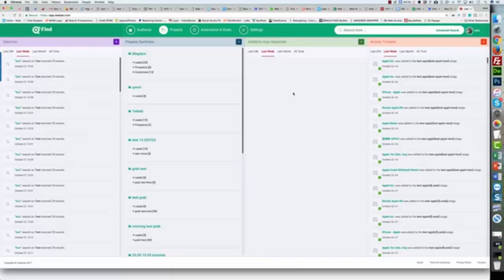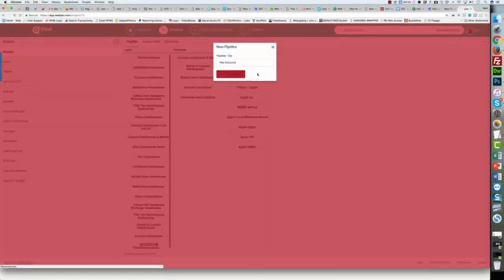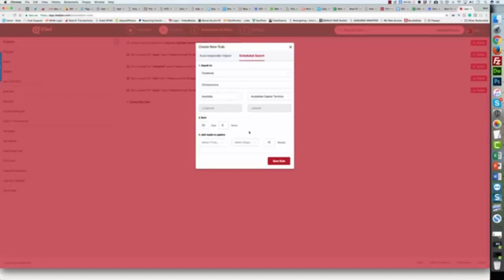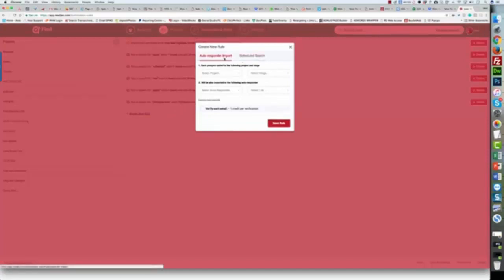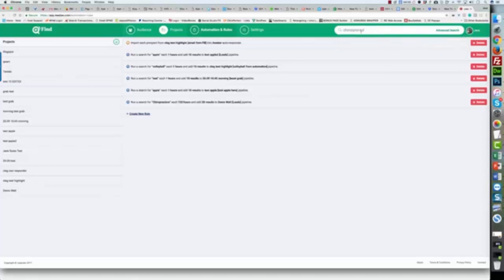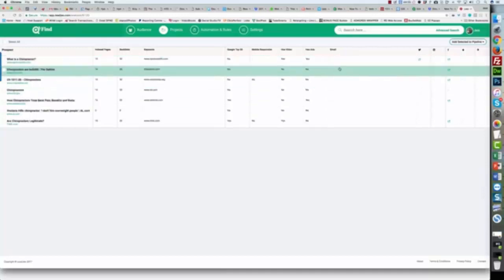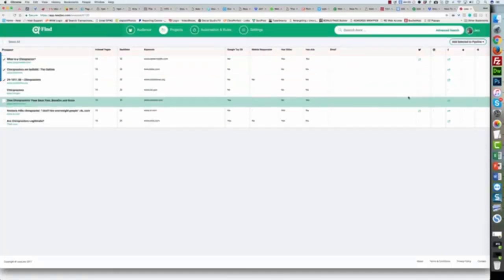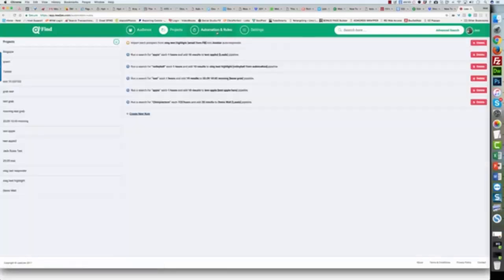DISCOVER Lead Generation And Automation Software Demo - The Best Marketing automation 2017 !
FIND MORE FREE MARKETING TOOL AND TIP : automationandtip.com
Why It Will Sell
We've had over ten years experience in launching online products and have a good understanding of what people look for and want to buy.

Our last 3 launches have all done in excess of half a million dollars in launch week and continue to bring in evergreen sales today.

Couple that with award winning, 7 figure copywriting and graphics and this is a product launch you will want to be on top of. Make your plans to hit the leaderboard.
The Software and The Angle
DISCOVER: Is the latest part of our suite of tools for online businesses. And this time we are tapping into every business's BIGGEST need - MORE LEADS!

Discover will automatically generate leads for anyone, based purely on a single word being entered. But that's NOT ALL

Discover will then automate every element of the process, from contacting the people right through to the follow up and addition to Autoresponders.
Agency Levels and PROFIT Pack
The Agency levels of the software take earning online to a whole new level.

Purchasers of the Agency level will be able to ONSELL the Entire DISCOVER package and keep 100% of the profits. We provide capture pages, video ads and facebook campaigns as bonuses so they can do exactly that. Agency licenses are a BIG Seller in this space - get ready to cash in.

The PROFIT PACKS are ready 'done for you' sales packs for the niches that DISCOVER will generate leads for. Example - DISCOVER finds someone without a Facebook page, so in one of the profit packs (there are 5) Your customers will have all the tools to sell them one. This is a no brainer as an upsell. Set Discover to run - Automate the follow up, to a done for you sales page! Woohoo!
What's ENGAGE?
ENGAGE is another new piece of software *(and we're including the agency rights here too, for those who purchase the higher level).
Engage is a chat tool that installs on any website, allowing immediate interaction - but the real beauty there is it is done using existing apps that you already have, like SKYPE and Messenger. PLUS we added the biggest platform in CHINA (weChat) so that agency licenses holders can tap into the worlds biggest market.
Hey, I'm Henry

ce Shop Launch 2017, Your eCom Store Review 2017 - Watch before buying this eCommerce product - YouTube,